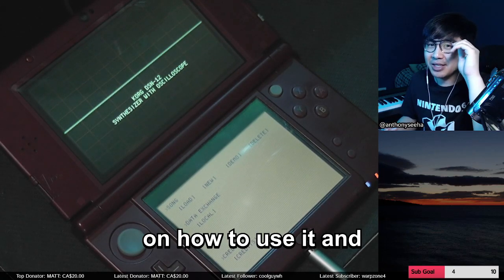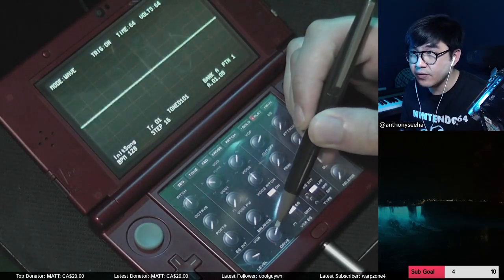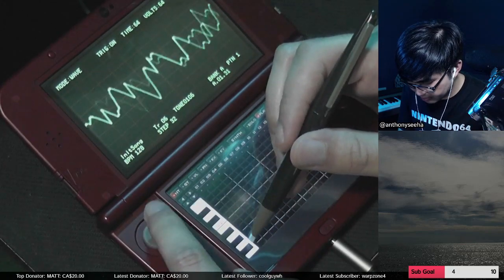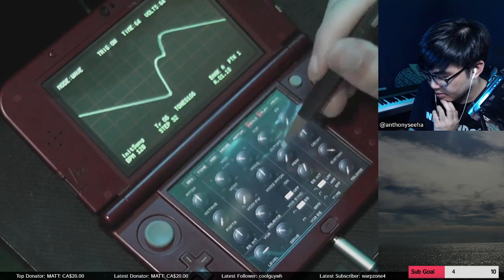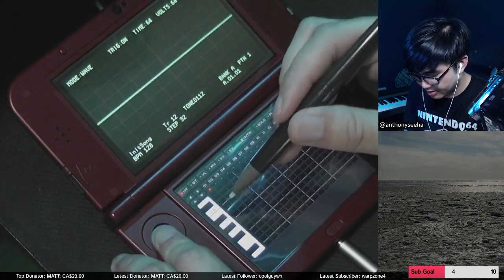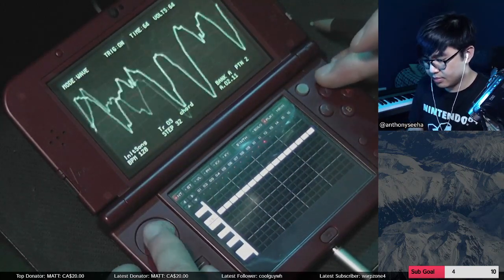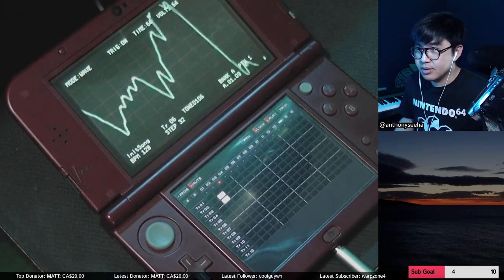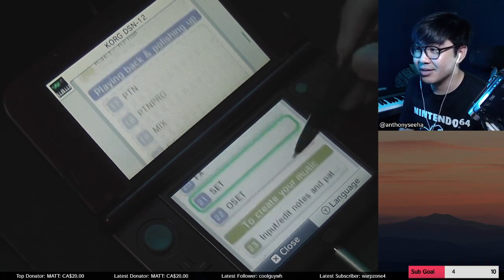KORG DSN-12 TUTORIAL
Join me as I go through the basics of KORG DSN-12! Learn some tricks and improve your workflow with my insight on the process. I hope it helps!

Chapters:
0:00 Introduction
0:24 Oscilloscope
0:54 Song Settings
1:39 Workspace
2:23 Button Shortcuts
3:06 Initial Sounds
3:45 Piano Roll Features
4:32 KAOSS Automation
5:50 Tone Editing
8:30 Creating Chords
9:29 Naming Tracks
9:48 Copy and Paste Sequences
10:51 Longer Patterns
11:47 Track Navigation
12:13 "Sidechain" Technique
13:09 Creating a Bass Line
14:01 Changing the Tone
14:28 Drum Tone Editing
15:17 Hi Hat Stereo Technique
16:20 Adding a Melodic Track
17:13 Audio FX
18:12 Copy and Paste Patterns
19:12 Pattern Play
19:59 Pattern Program
21:23 Keyboard
21:53 KAOSS PAD
22:40 KAOSS PAD Performance
23:57 Saving
24:24 Leave a comment!
24:41 KORG DSN-12 Digital Manual
25:24 Outro